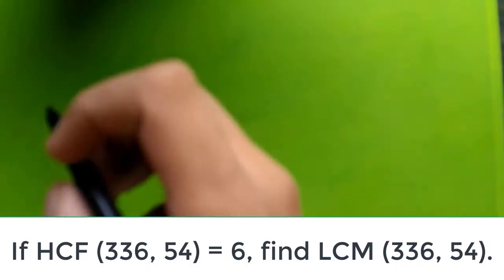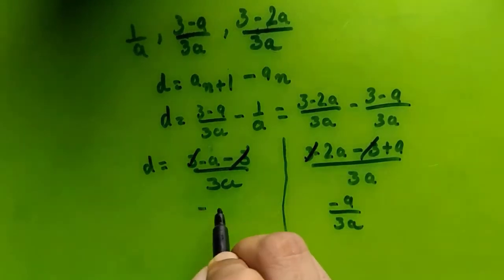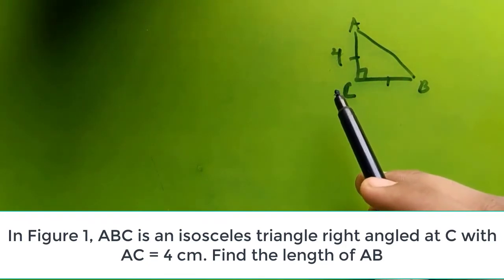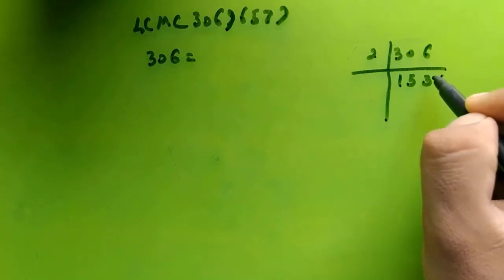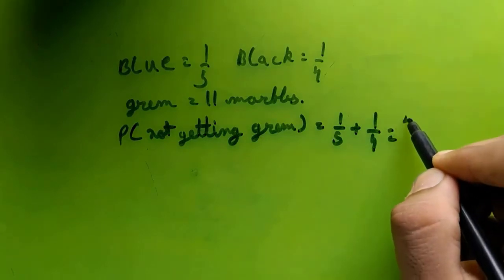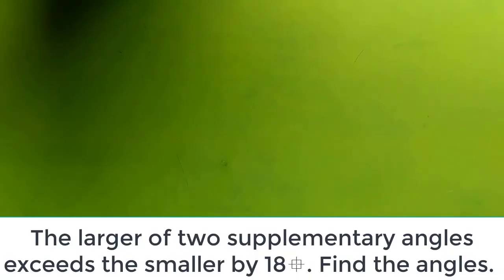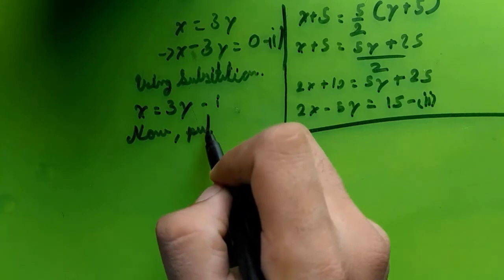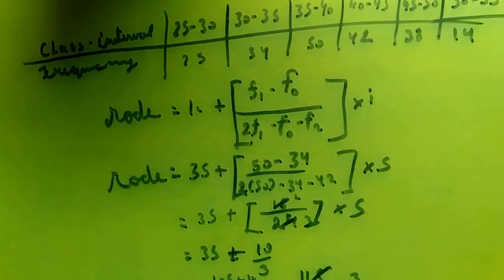March 2019 std 10 maths paper solution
March 2019 std 10 maths paper solution || Std 10 Maths paper solution march 2019 english medium Part - 1 Maths revision

Hi Everyone, Get your understanding of concepts of your primary foundation boosted up💡 with Megha Prajapati.
As in this channel we will go through each concept of the most basic foundation required for your future studies📖.
So take a tour of my channel. And you can appreciate the work by giving it a
Thumbs up👍 and Share the content to every needier around you.